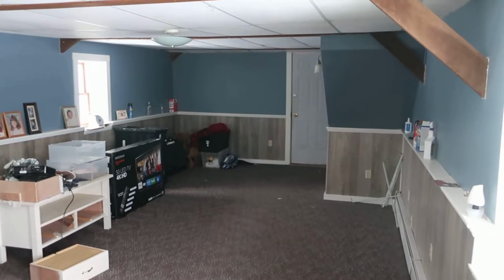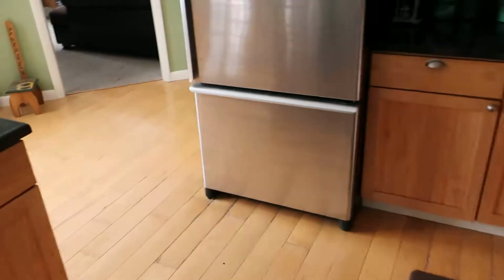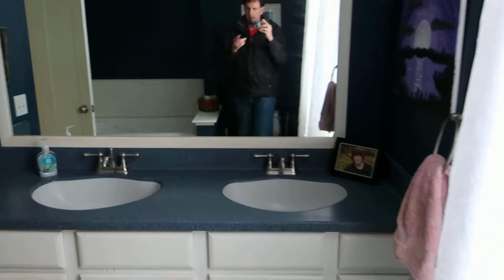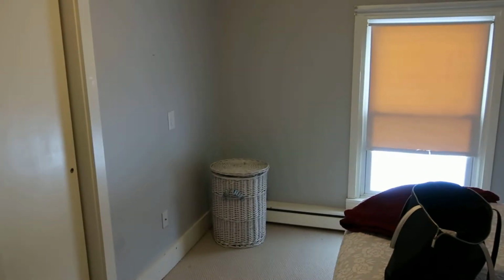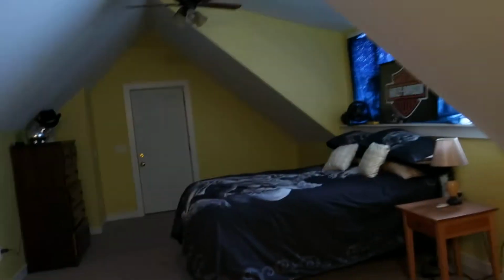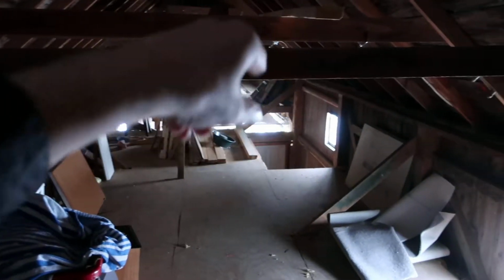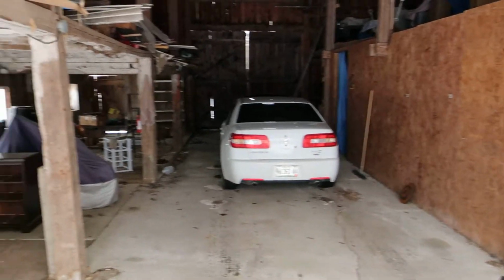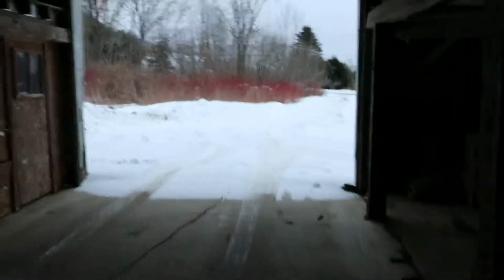Hampden Updated 3-4 BR 2 BA Farmhouse w/Granite & Barn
Restored 3 to 4 Bedroom plus 2 Bath Farmhouse! Completely remodeled with Maple Kitchen & Granite tops, new bath with corian counterrop and whirlpool tub.  Updated while maintaining the charm of the last century.  House has Large kitchen with island bar overlooking sitting or Dining area, large family/game room, living room, full bath and 1 bedroom on 1st floor plus attached 1 car garage.   2nd floor has 3 bedrooms, new laundry room and another 3/4 (shower, toilet sink) bath. Massive orig farm barn available for tenant storage too.  Newer high efficiency heating system just updated a few years ago and living room with pellet stove!